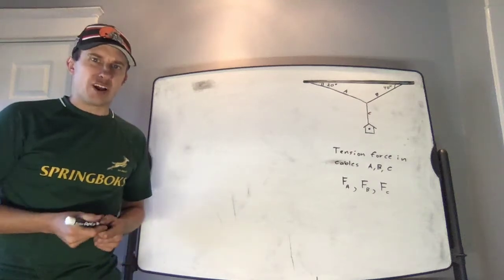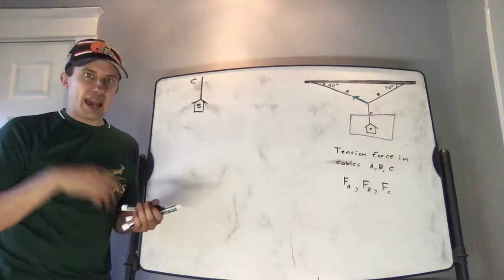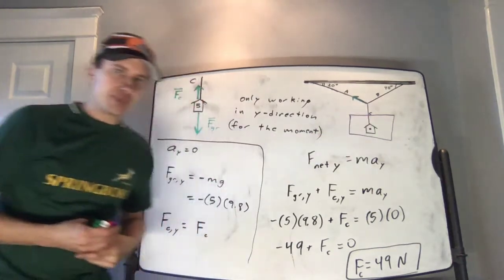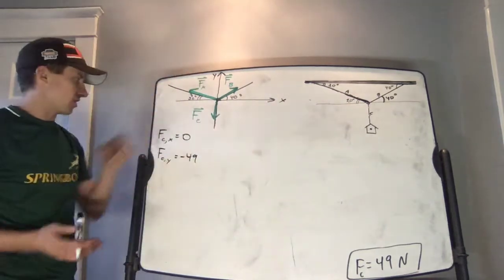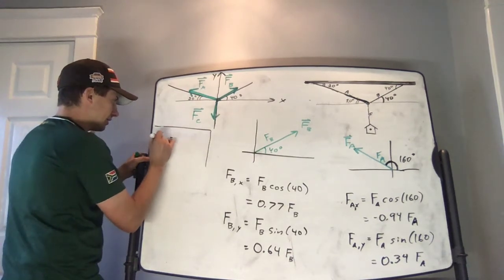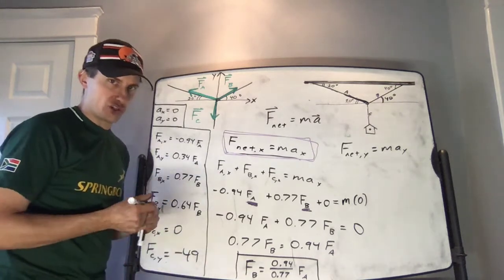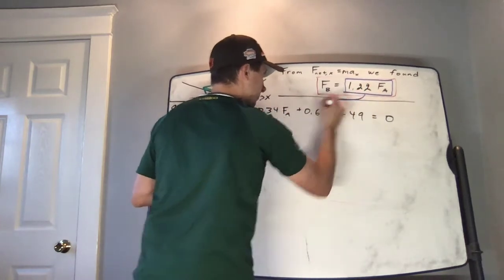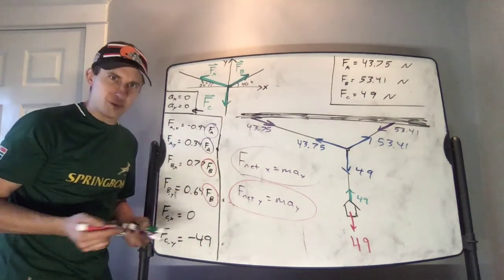PHY 121 Forces Part 4